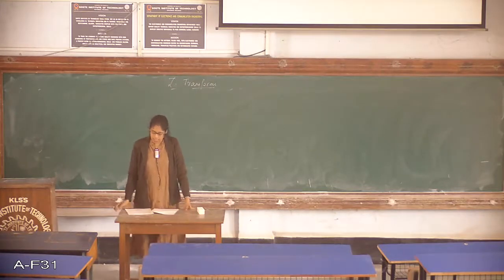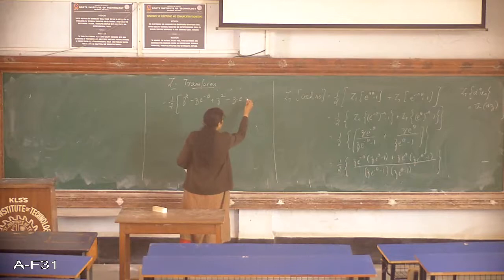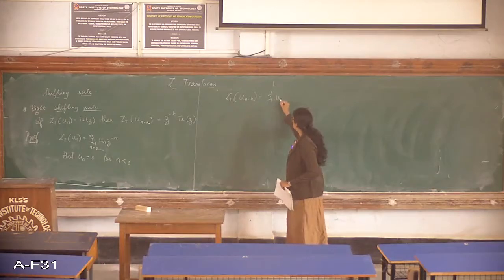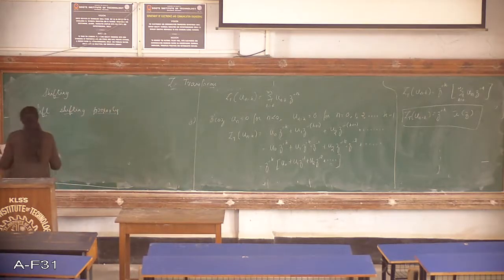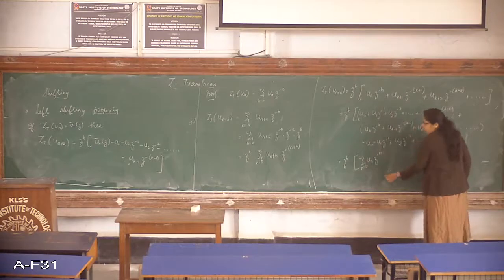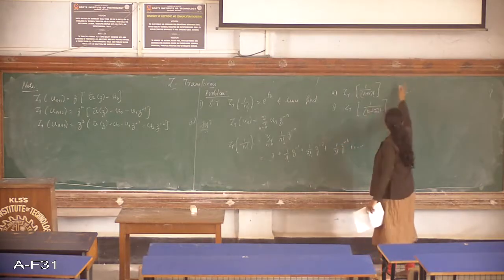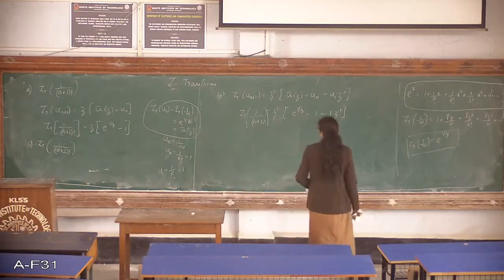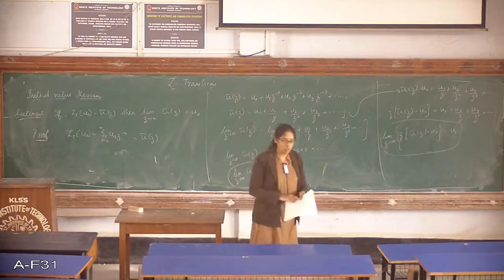UNIT V: 4th SEM 18MAT 41 LECT 6 Calculus of Variation and Z transform (common for non CS IS)